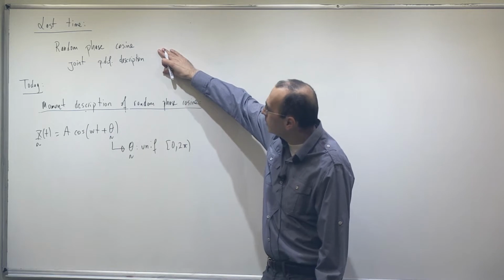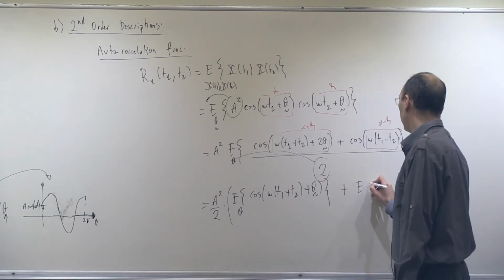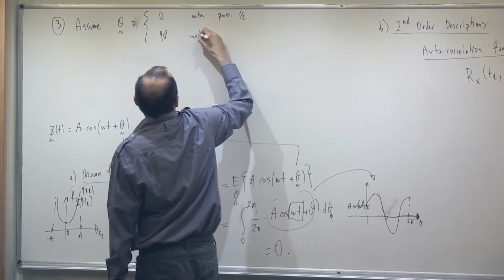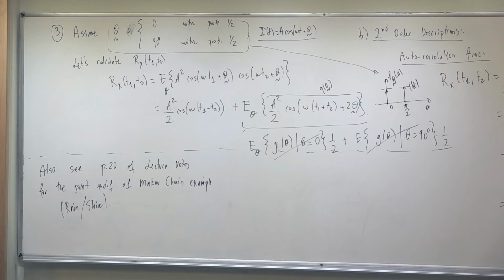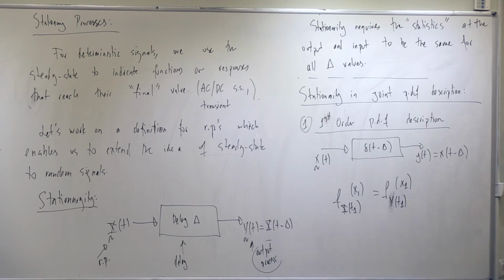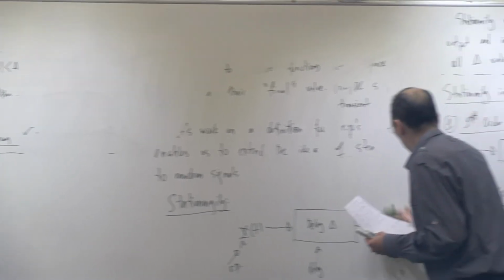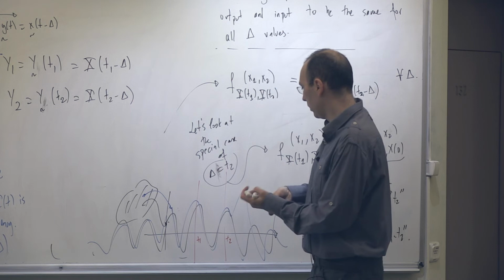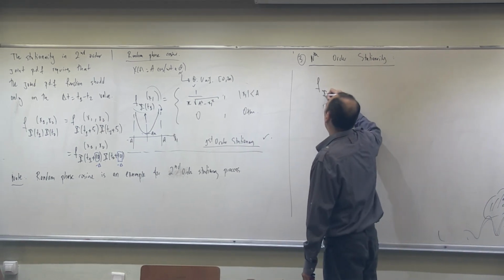EE 306 - Signals and Systems II - Lecture 30 - Stationarity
Lecture 30, EE306 Signals and Systems II (Spring 2022), Stationarity

0:00 Example 1: Moment Description of Random Phase Cosine (Mean Function)
5:57 Example 1: Moment Description of Random Phase Cosine (Autocorrelation Function)
11:44 Example 1: Moment Description of Random Phase Cosine (Covariance Function)
12:34 Notes on Moment Descriptions
23:55 Stationary Processes
29:00 1st Order Stationarity
33:10 Example 2: 1st Order Stationarity of Random Phase Cosine and Random Slope Signals
38:13 2nd Order Stationarity
52:04 Nth Order Stationarity